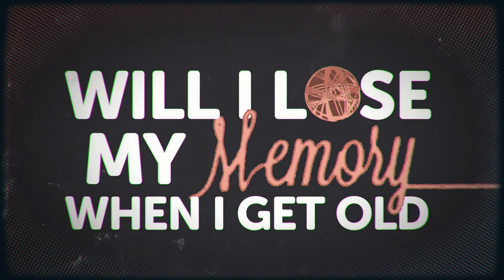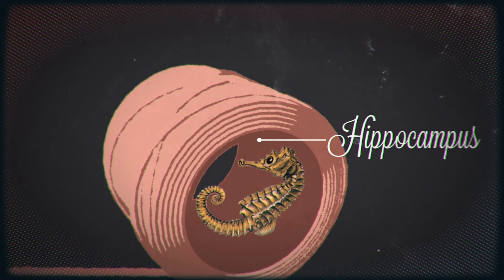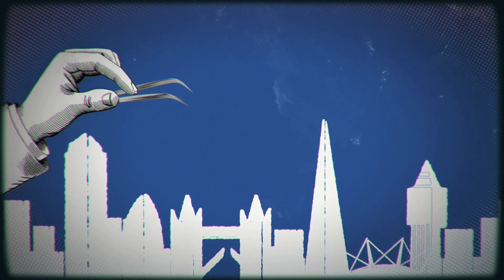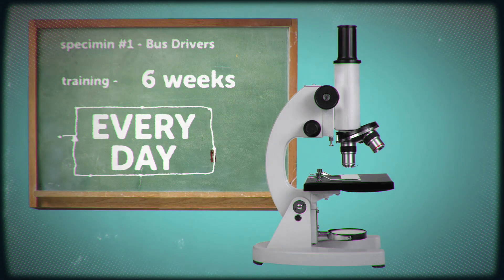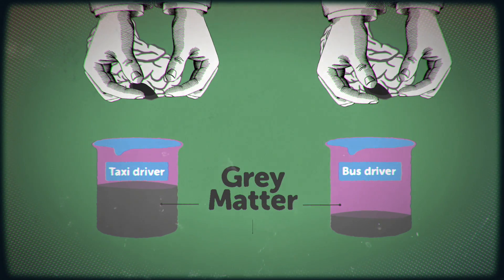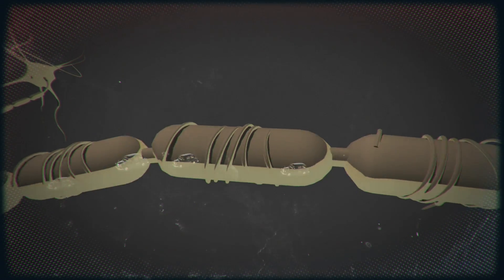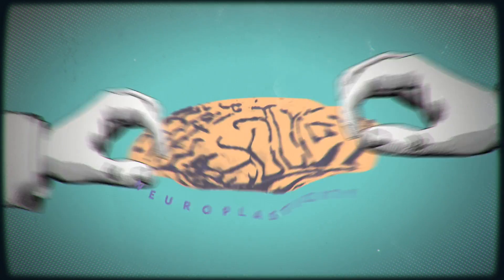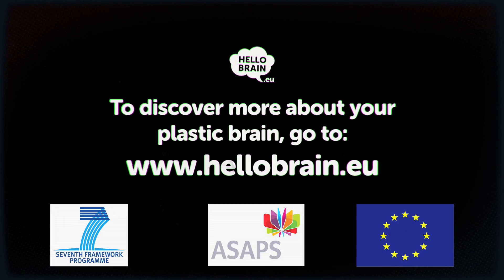Will I lose my memory when I get old? | Head Squeeze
Head Squeeze has partnered with Hello Brain to bring you a series of videos all about that most mystifying of organs, the Brain.

Your brain is more like plasticine than you might think. It bends and adapts when faced with mental challenges, and you can keep it in fit shape by staying mentally active.

Hello Brain provides easy-to-understand information about the brain and brain health

It was once thought that the connections in our brain set like concrete as we age.  We now recognize that the brain can be remolded throughout life. We call this neuroplasticity and it offers hope.